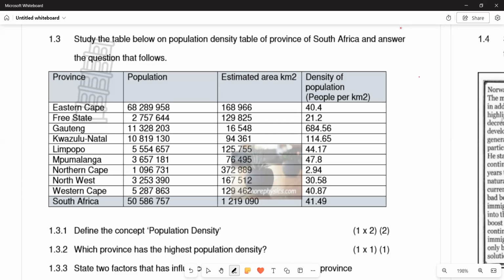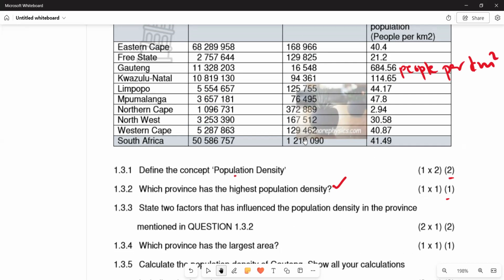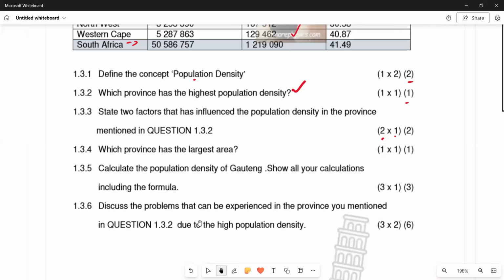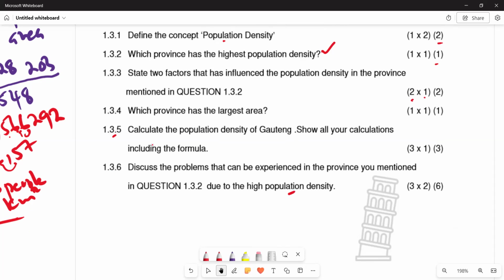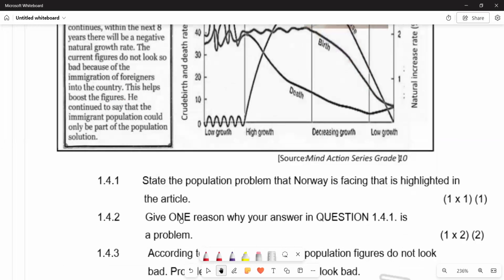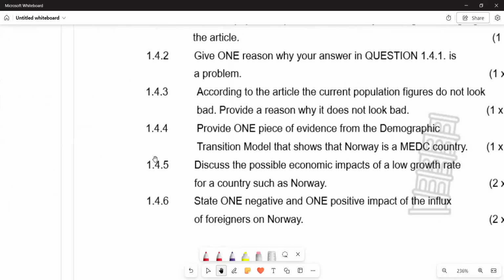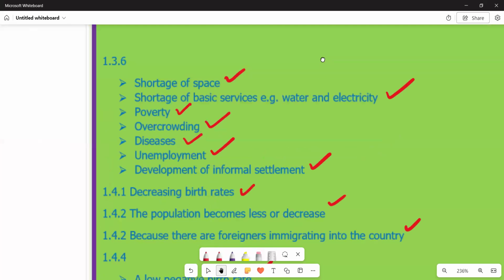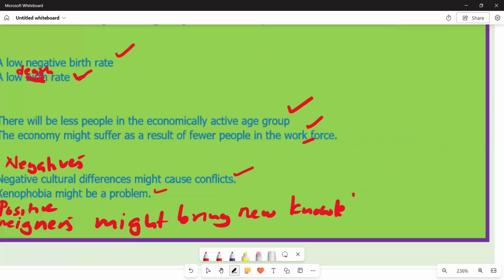GRADE 10 GEOGRAPHY SEPTEMBER 2024 POPULATION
POPULATION DENSITY QUESTION PAPER- PAST EXAM PAPER